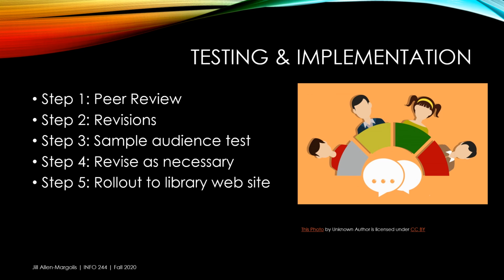Allen-Margolis INFO 244 Final Project PowerPoint Presentation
Final Project PowerPoint Presentation
Fall 2020
Info 244